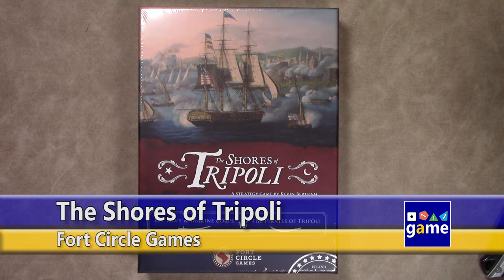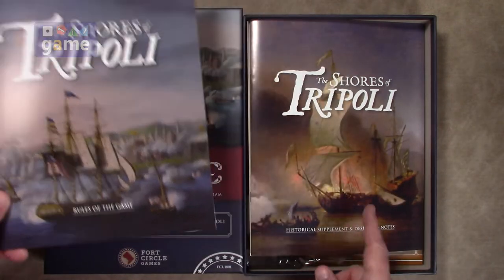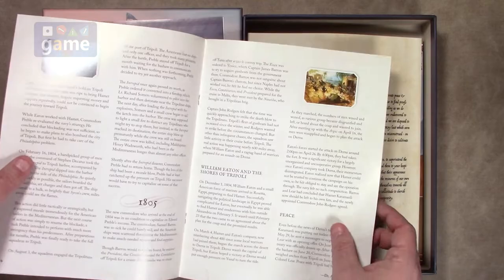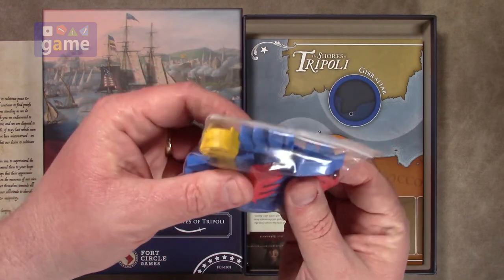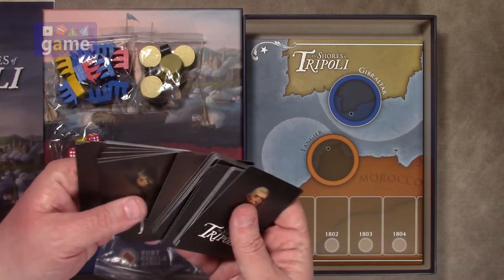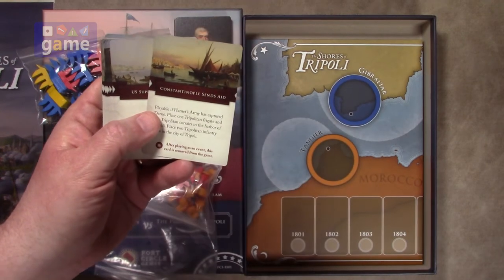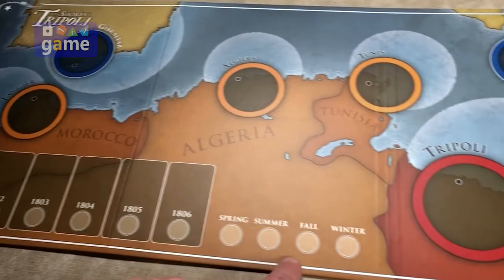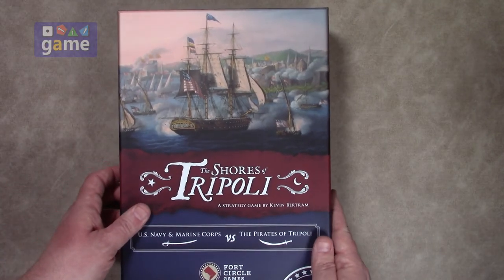Shores of Tripoli || unboxing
When I was a kid, at Christmas one of us would inevitably get a copy of "Tripoley".  Our relatives must have thought we were already 70 year olds getting together weekly for gambling card night or something.  By the time we'd get home from my grandmother's house, half the pieces would be lost already and the game would eventually end up in the closet to be scavenged for other purposes until it was thrown away.

That is not this Tripoli, which is the capitol city of Libya and the home of the Barbary Pirates who terrorized American shipping in the very early 1800s.  "The Shores of Tripoli", a new release from newcomer Fort Circle games covers that Jeffersonian conflict in a quick, card-driven game.  Join me as I explore the contents and production quality of this release.